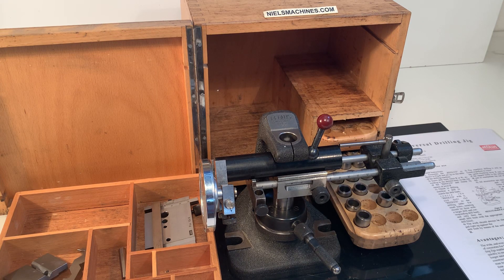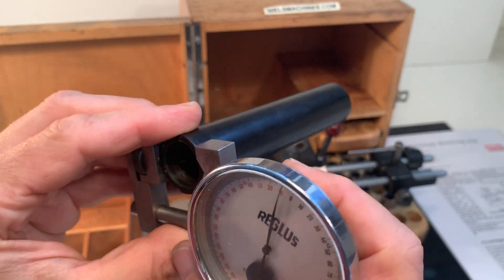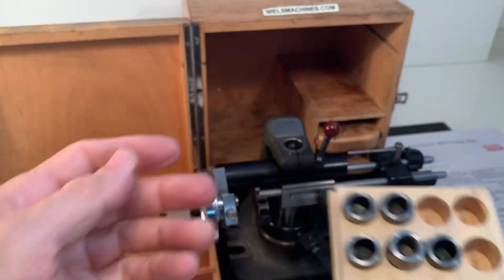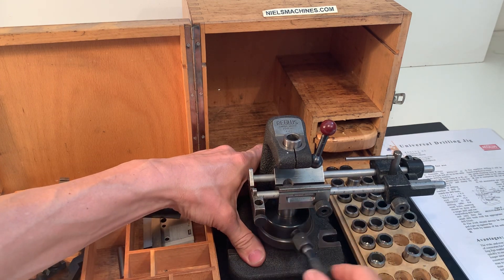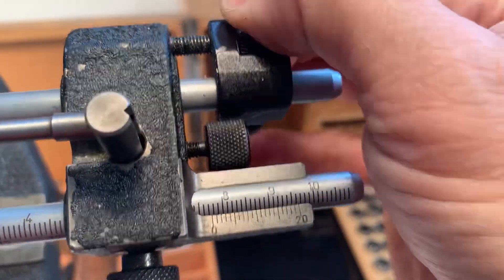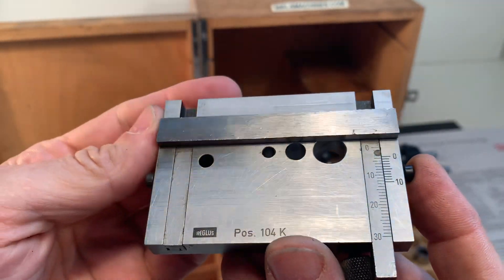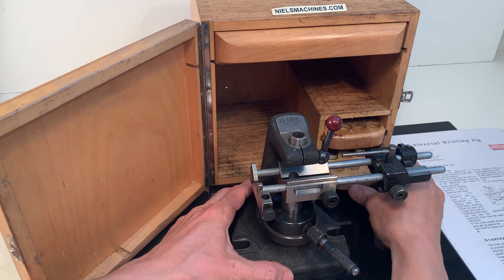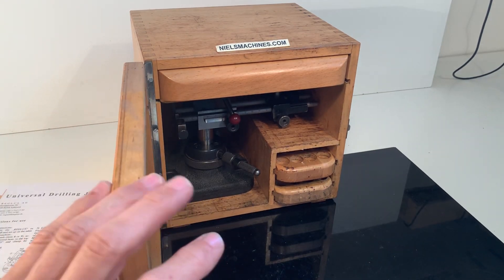Reglus Universal Drilling Jig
A used Swiss made Reglus Universal Drilling Jig

- Metric version

Accessories:

- Drilling table for flat workpieces with y-vernier

- Some bushes

- Vee supports

- Radial angle indicator

- Manual copy in English

Weight 9.5Kg